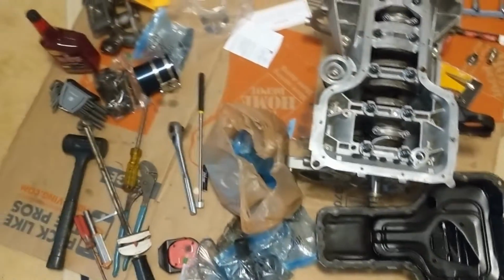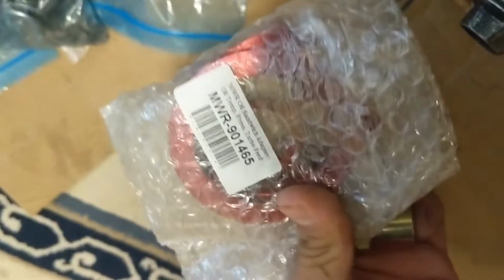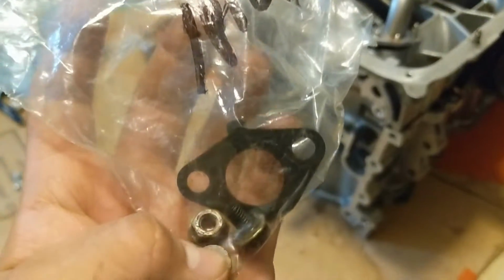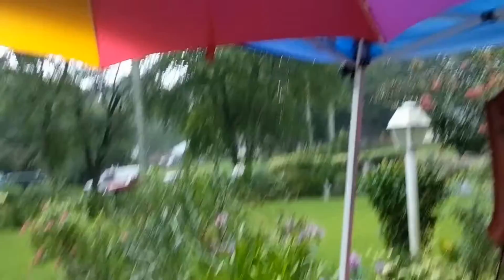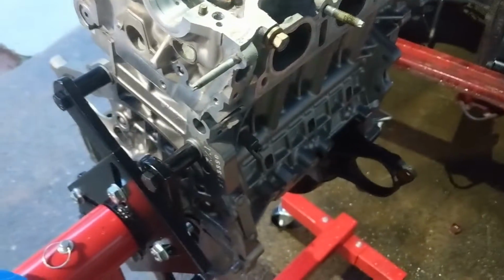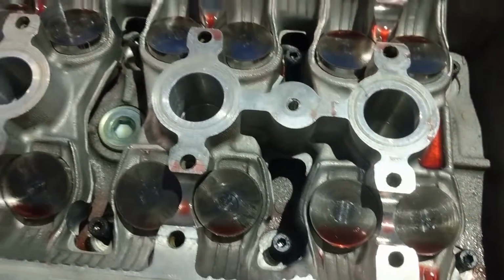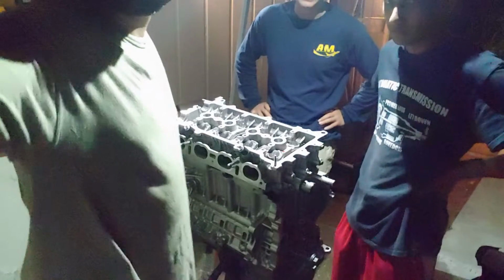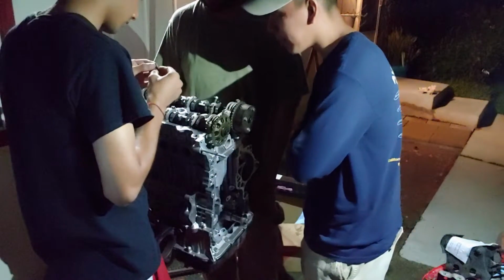400 HP FORGED Celica/MR2 Turbo Engine build 1ZZ| Part 2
Artist: Deaf Wish
Song : Afraid for you